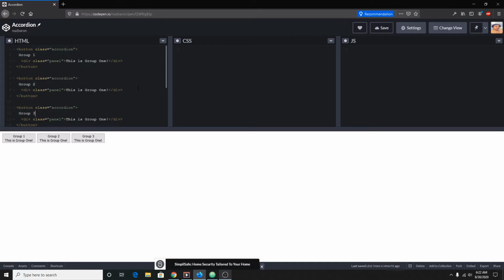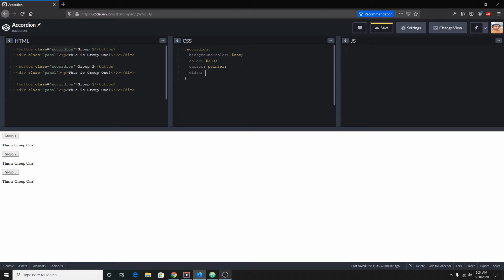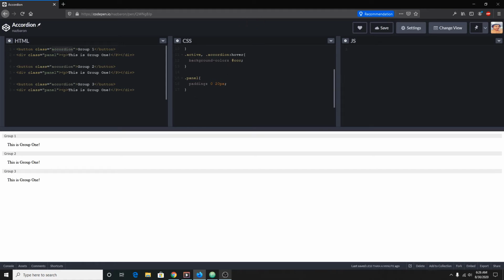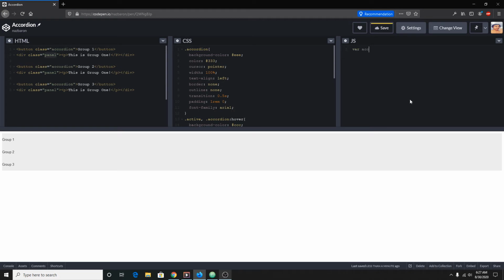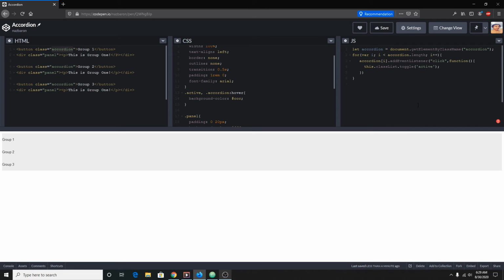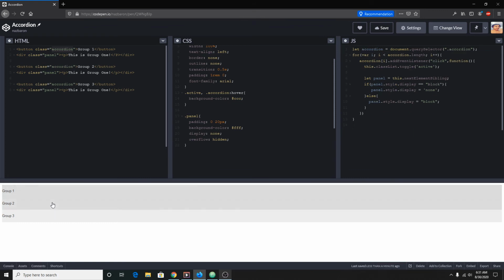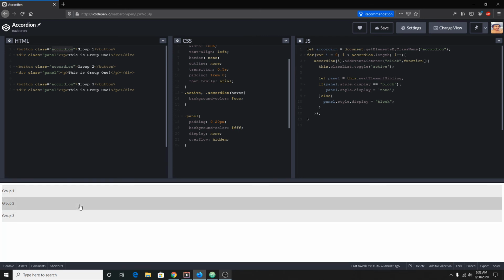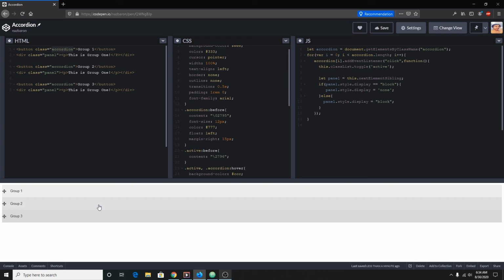How To Make - Collapsible/Accordion with HTML CSS AND JavaScript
Hope you liked the video and learned something from it.